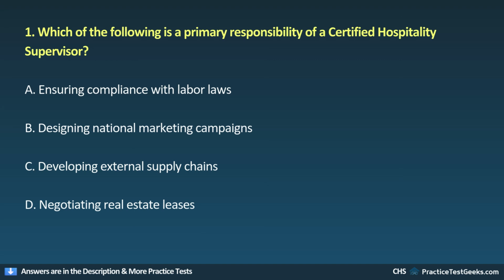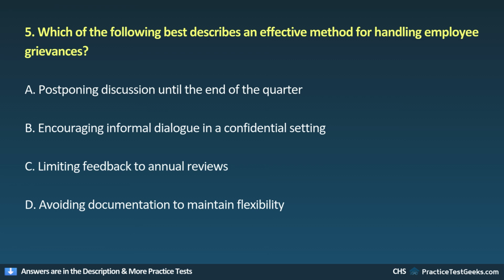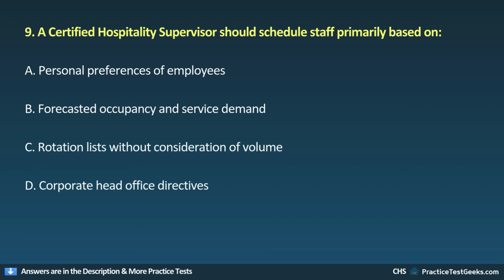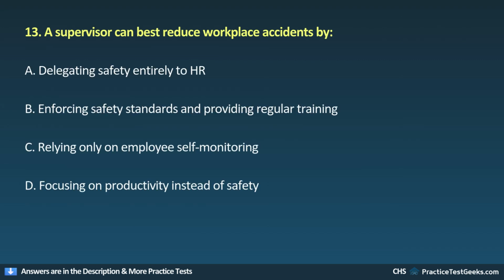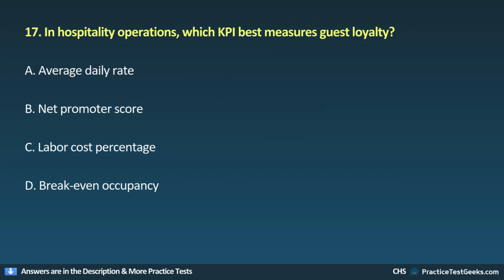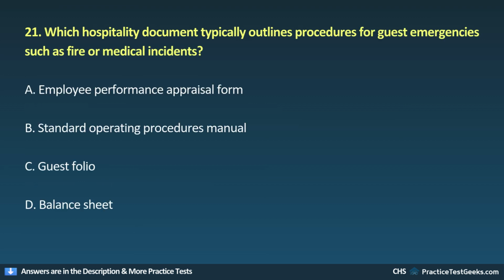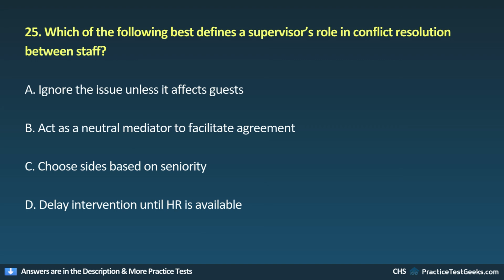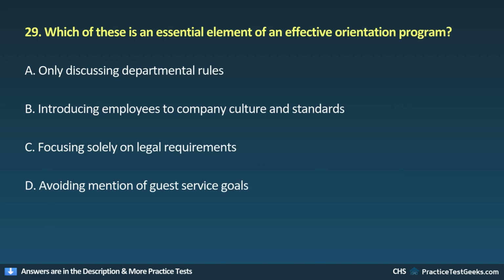CHS Practice Test 2026 Certified Hospitality Supervisor AHLEI Certification Exam Questions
Prepare for your Certified Hospitality Supervisor exam with comprehensive practice questions and test preparation strategies for 2026.